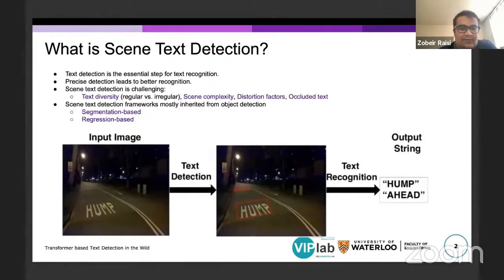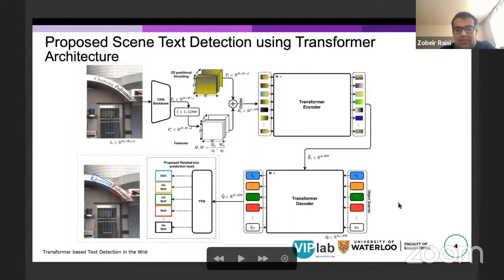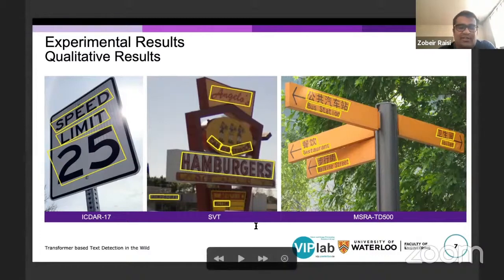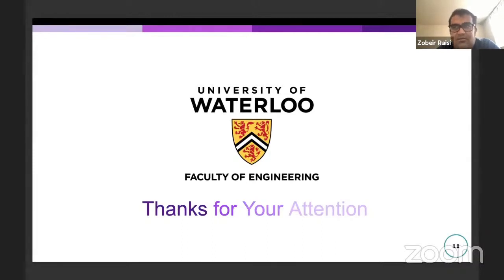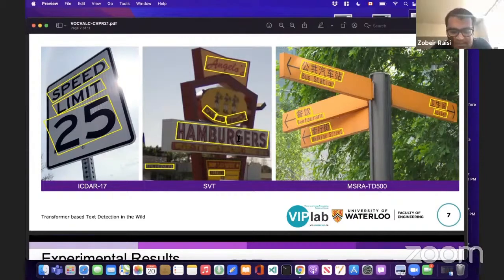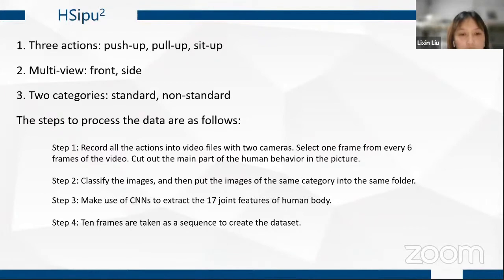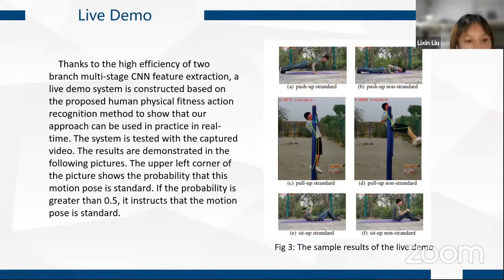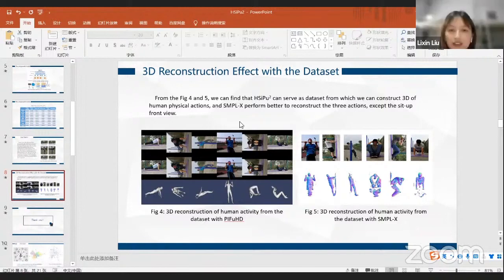Oral presentations for papers accepted in 4th CVPR VOCVALC Workshop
Oral presentations for two papers accepted in 4th CVPR Workshop on Visual Odometry & Computer Vision Applications Based on Location Clues (VOCVALC) Workshop